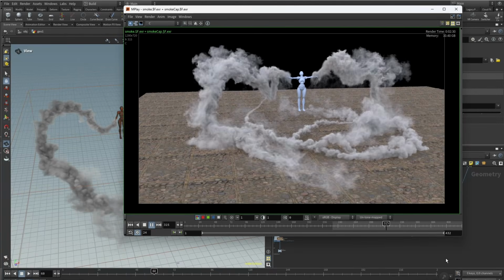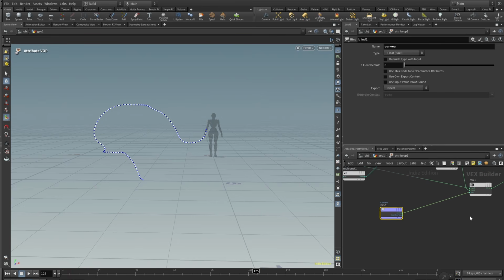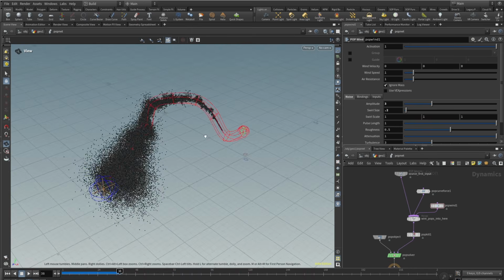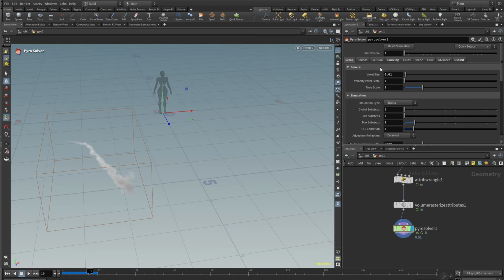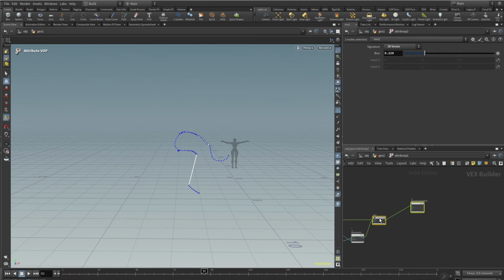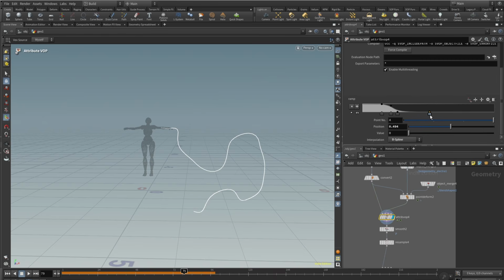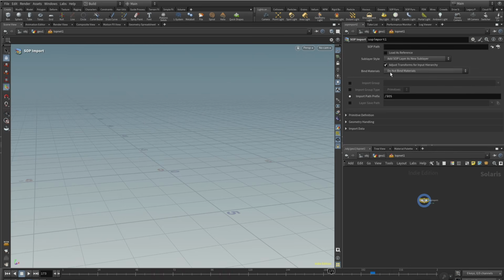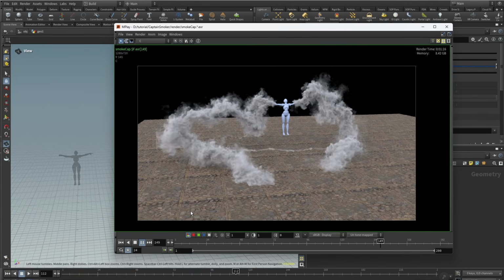Create Smoke Tendrils Simulation in Houdini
In this video tutorial I will show how to create smoke tendrils simulation with help of Side FX Houdini software.

00:00 Introduction
00:16 Characrer animation
00:55 Guiding curves
02:23 Guiding curves animation
05:25 Particles simulation
10:28 Smoke simulation
16:09 Applying character animation to curve
25:25 Rendering smoke with Karma